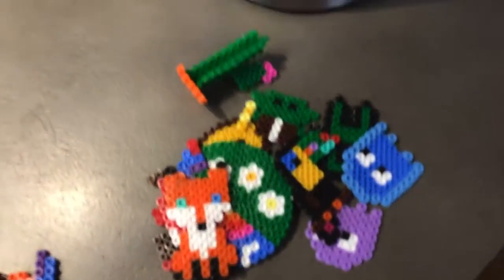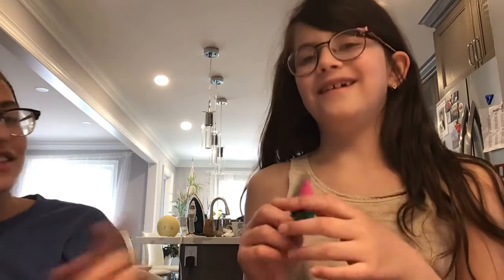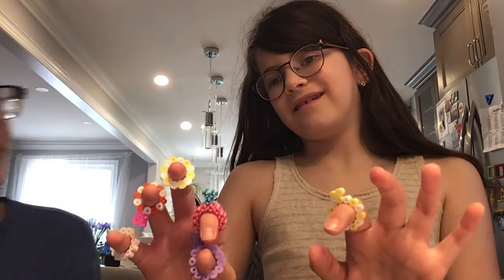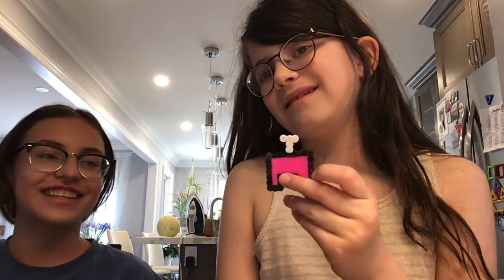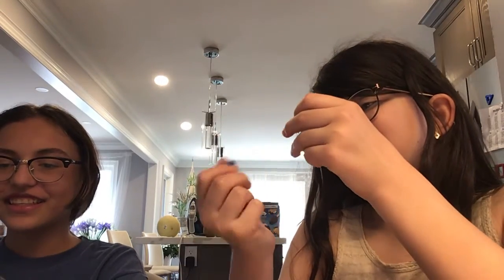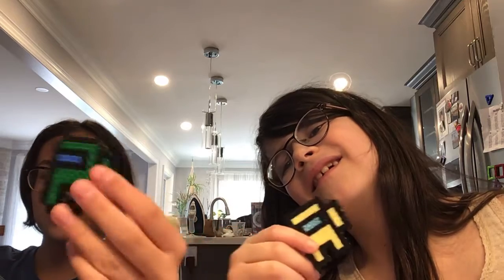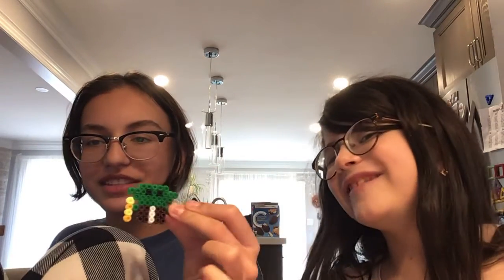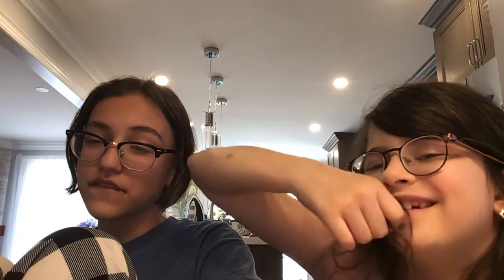I’m lazy to do the title